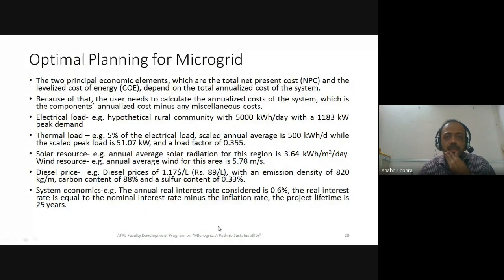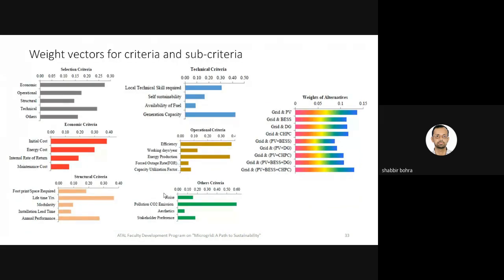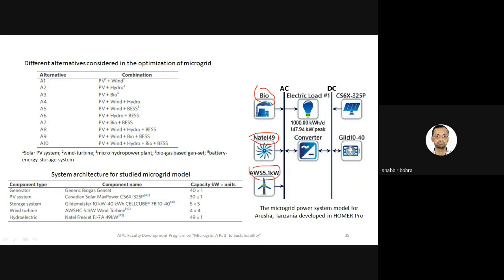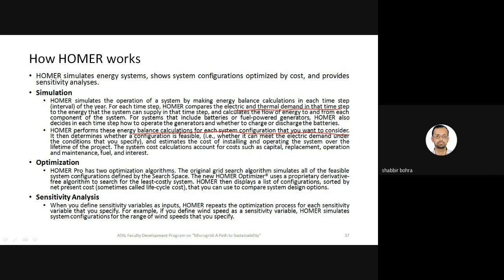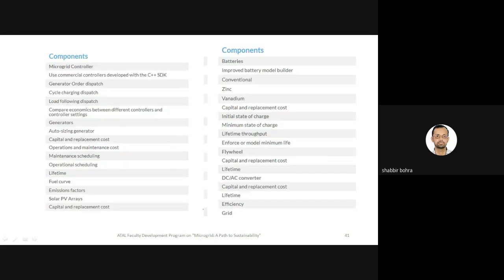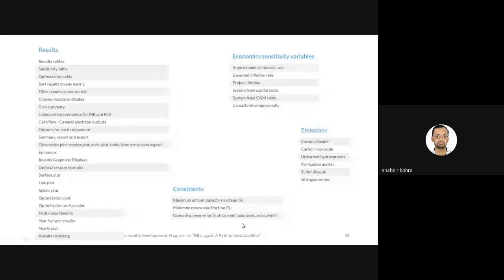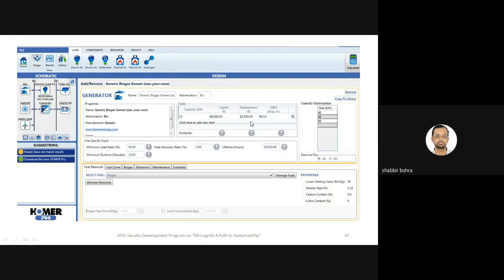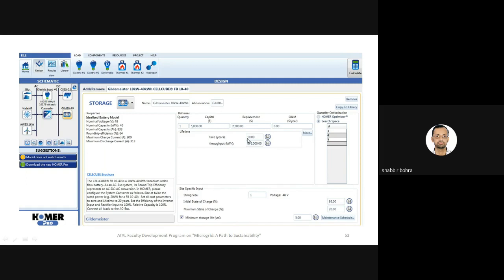AICTE ATAL FDP on Microgrid: A Path to Sustainability @EED, SCET, Surat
Introduction to Microgrid and Planning Dr. Shabbir S. Bohra